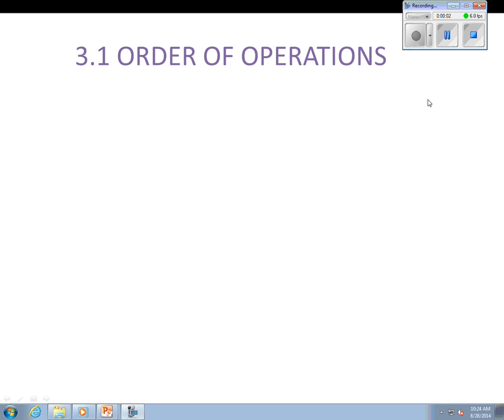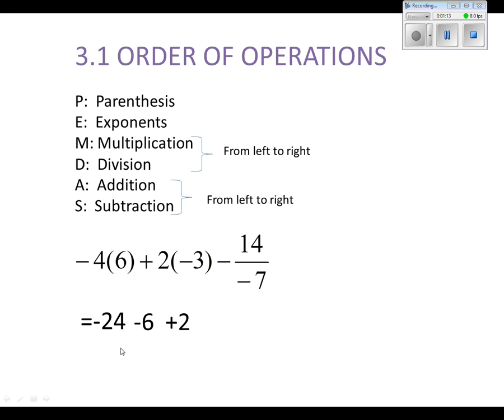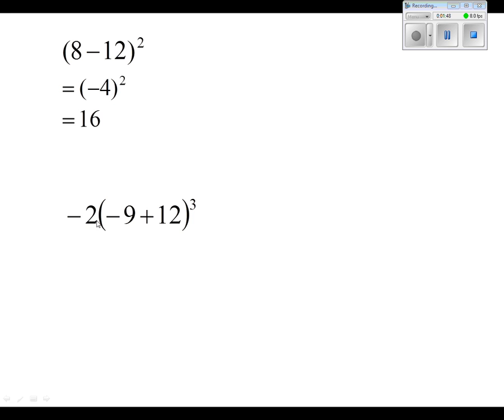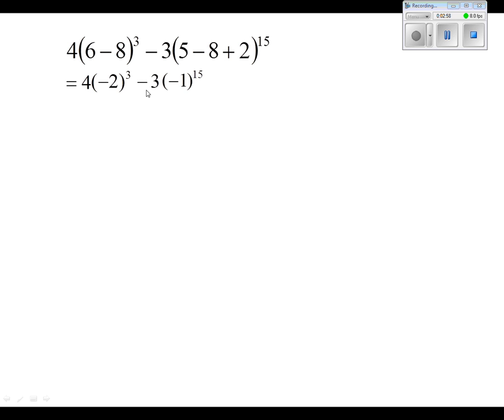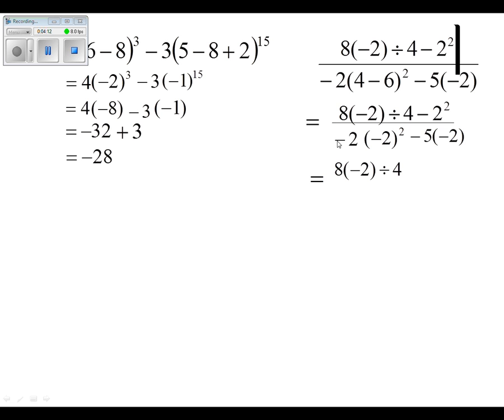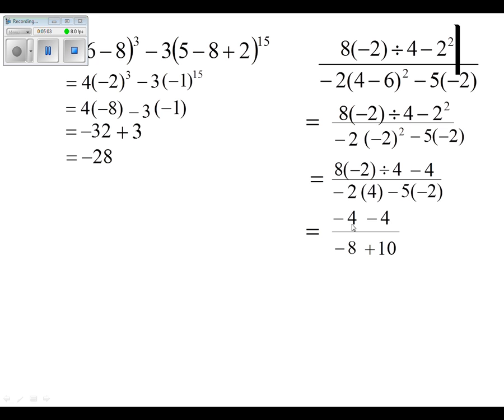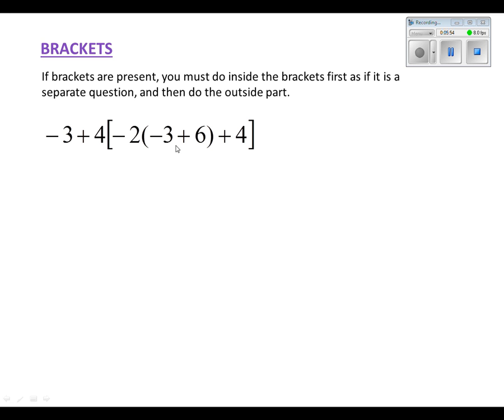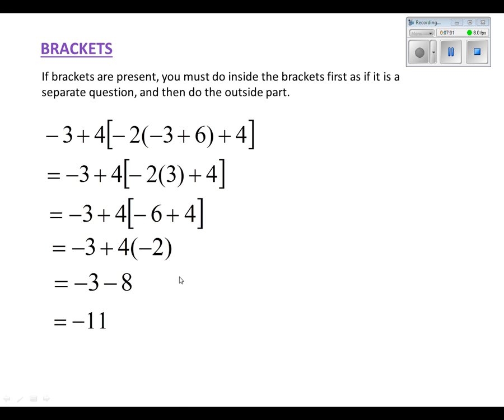3 1 Flipped Notes